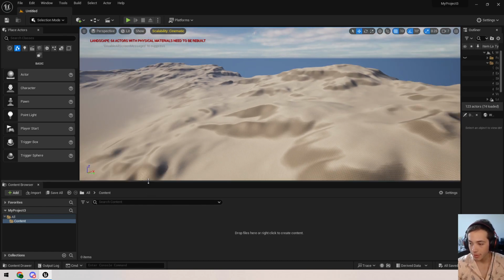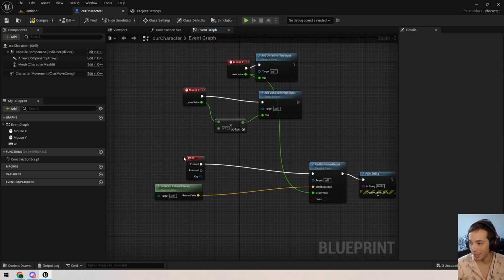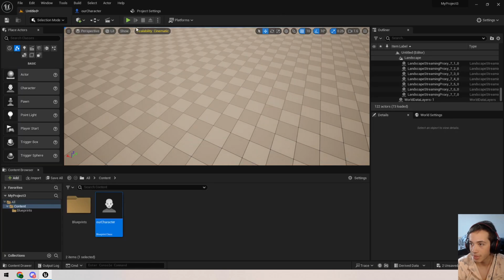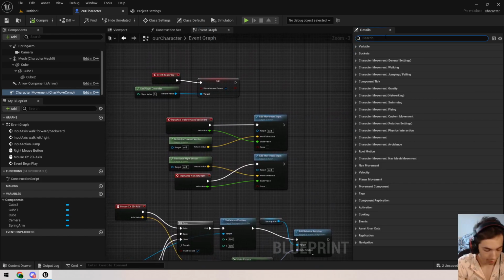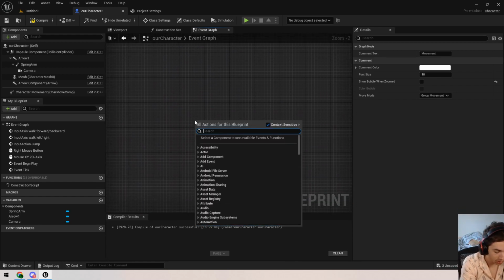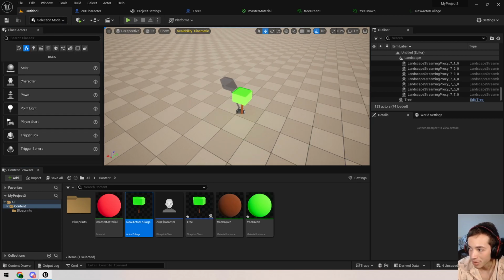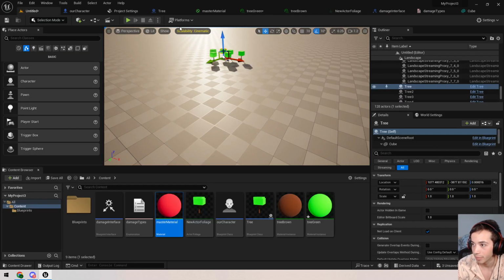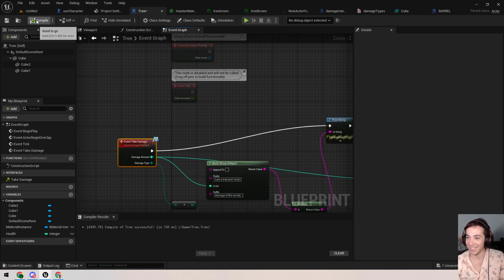Character Movement and Blueprint Communication in Unreal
A high-speed walkthrough of making a unique third-person movement system!